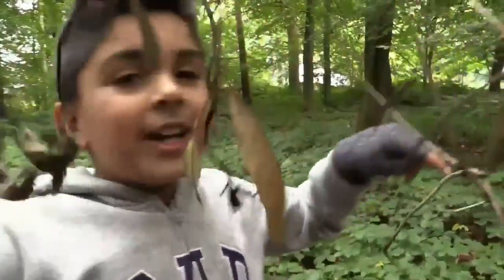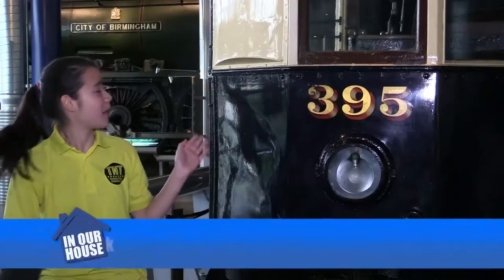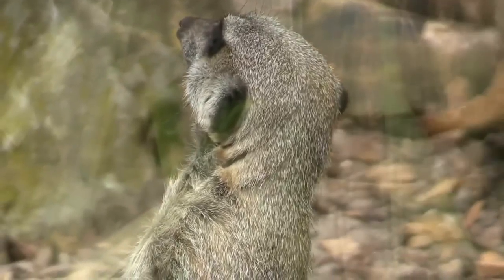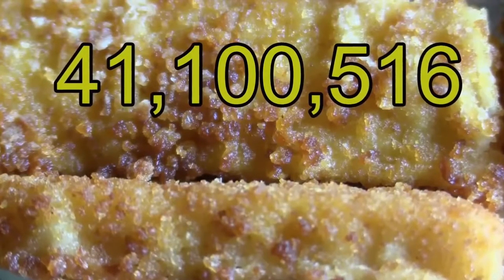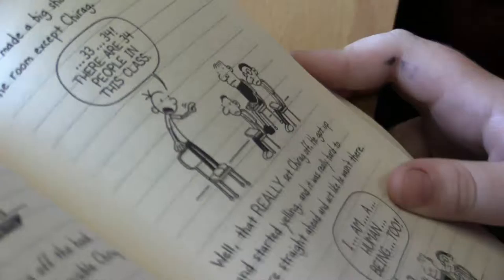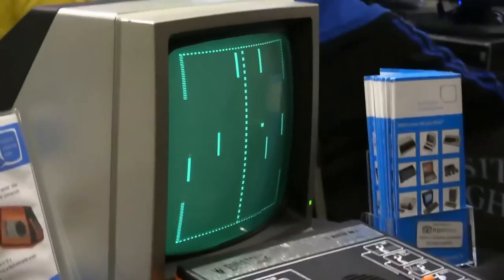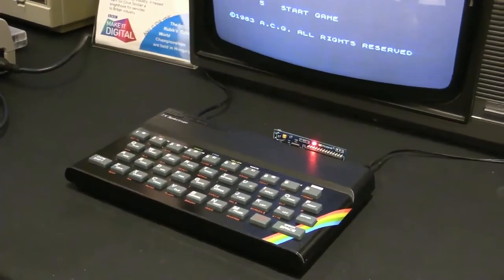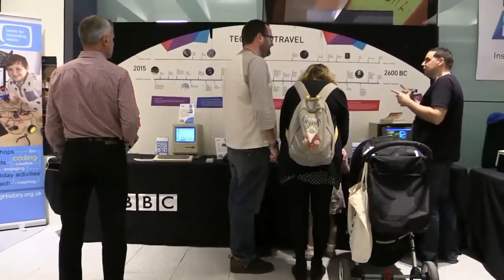In Our House Series 2 - Episode 6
Join the team as we visit the Think Tank, Birmingham and Roy Edwards tells us about the Trams in Birmingham. We interview Jason Fitzpatrick Centre for Computing History about the first computer and 60 years since we first had a fish finger!